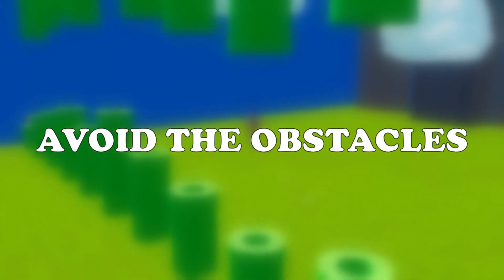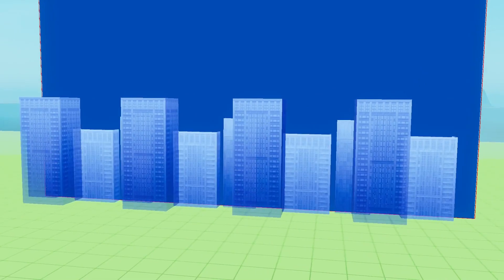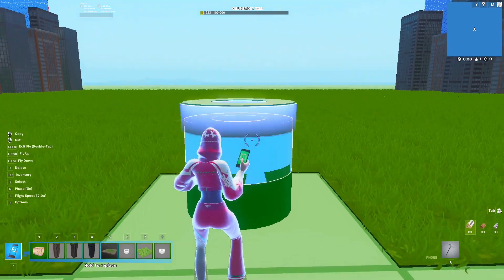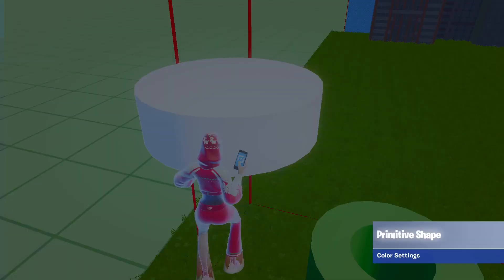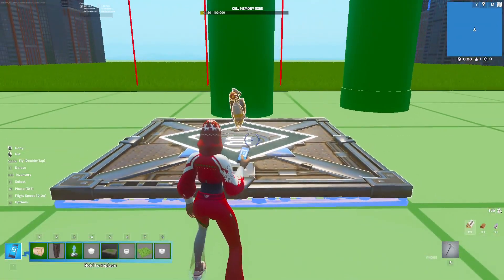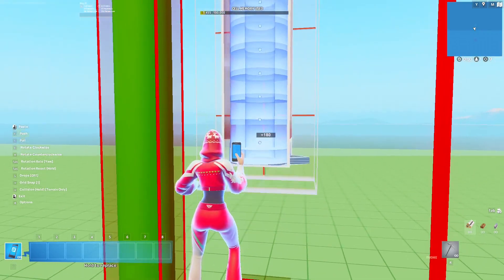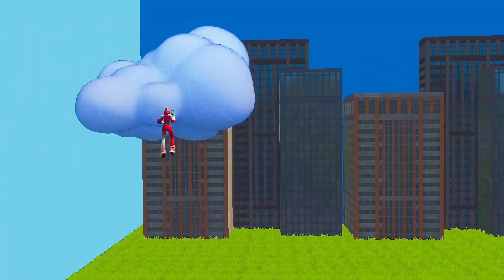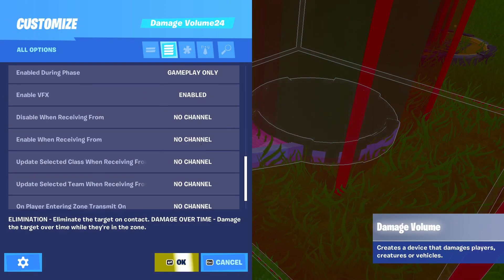I Made FLAPPY BIRD in Fortnite Creative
In this video, I'm going to show you how I remade Flappy Bird game in Fortnite Creative. For this map I used a variety of different devices such as barrier, damage volume and more. From this video you'll be able to learn how to use Fortnite Creative as a beginner and how to create maps.

💖 Use Code: mateofn 💖

🌟 SOCIALS 🌟